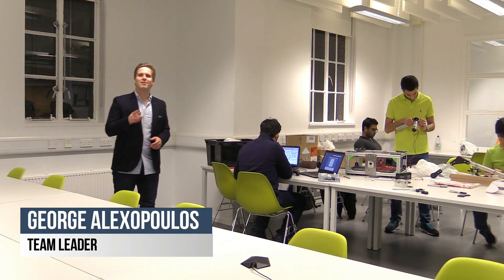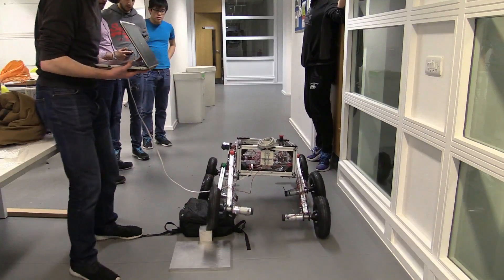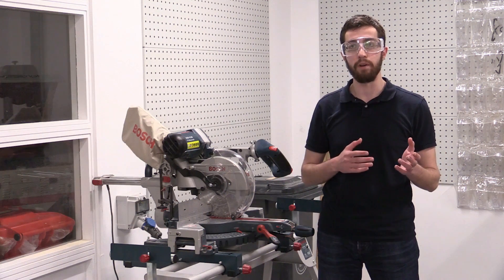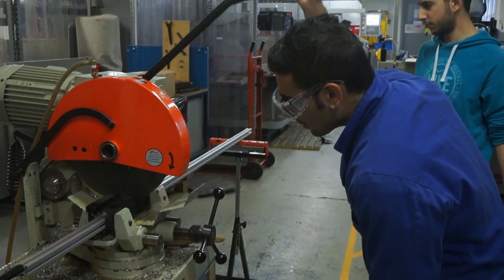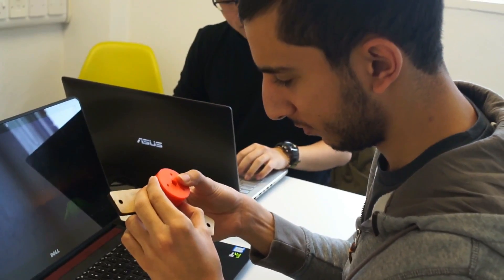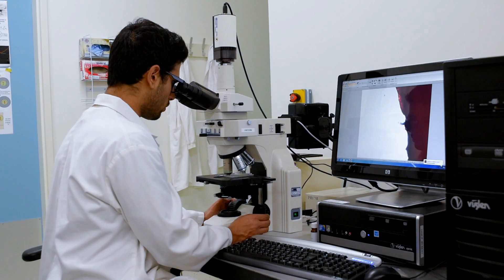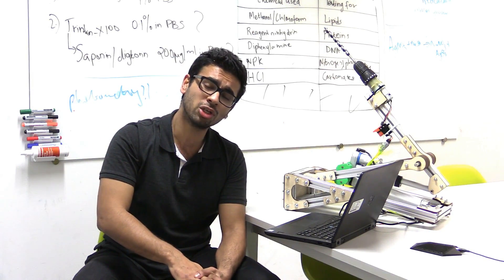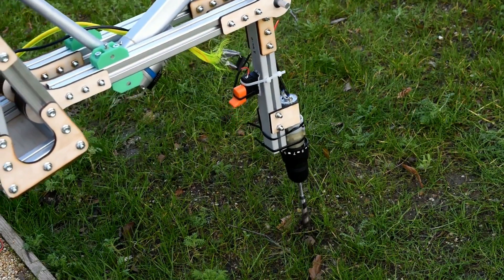TEAM PEGASUS Critical Design Review - URC 2017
Team Pegasus from University of Southampton, UK, Critical Design Review (CDR) Video for the 2017 University Rover Challenge (URC) Competition